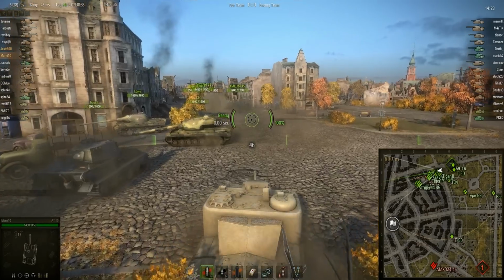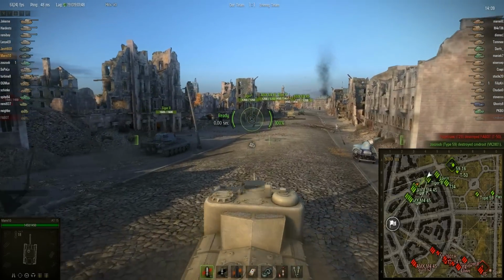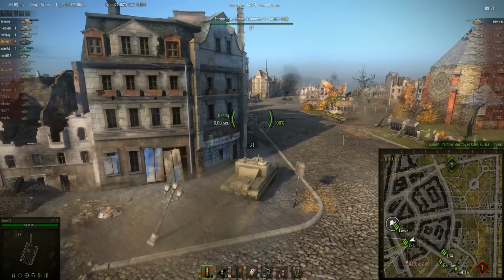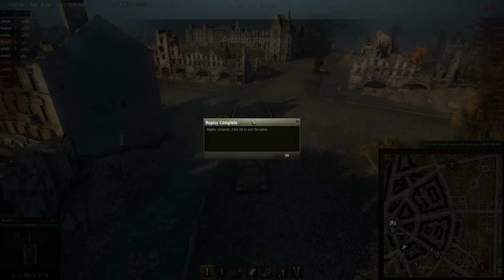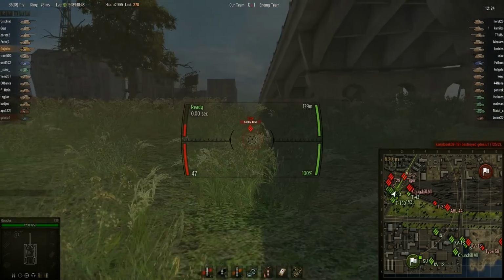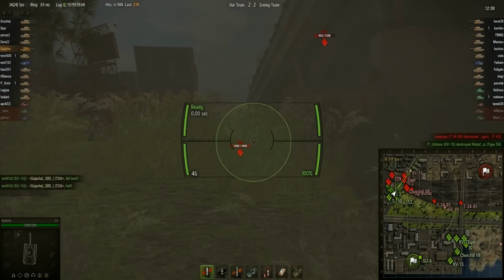AT-15 T29 and T54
EU Viewer Submissions.

Twitch.tv/tofusmurf

Twitch.tv/Ruinkind